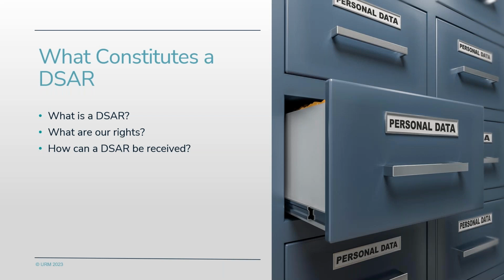Webinar - How to Respond to a Data Subject Access Request (DSAR) - INTRO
Data subject access requests (DSARs) are made by individuals (data subjects) to an organisation asking for access to the personal data that is held about them.  Responding to DSARs can be onerous and time-consuming, but you cannot afford to take any shortcuts.  It is vitally important that DSARs are handled fairly and independently.  If your organisation receives a DSAR, do you know how to respond?  Are you aware of which derogations (exemptions or limitations to the rights of a data subject to access their personal data) need to be applied? In this webinar, URM will be sharing its experiences on assisting organisations, from a wide range of sectors, respond to DSARs in a way which ensures they fully meet their legal obligations under the GDPR.  Topics which we will address include:

What constitutes a DSAR and what the legal requirements are when responding to a DSAR
- The key steps you need to take in responding to a DSAR
- How to appropriately consider context
- What you can do if you believe the request is vexatious
- What are derogations and how do you consider and apply them
- How do you consider redacting other personal data (i.e., not that of the data subject)
- Common failings we see in DSAR responses.